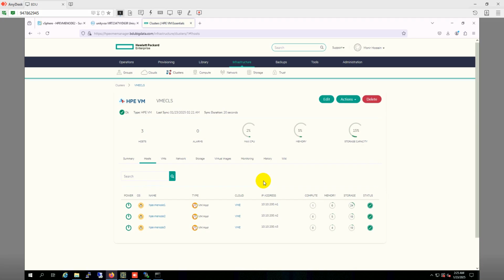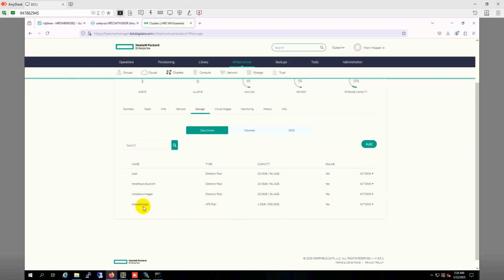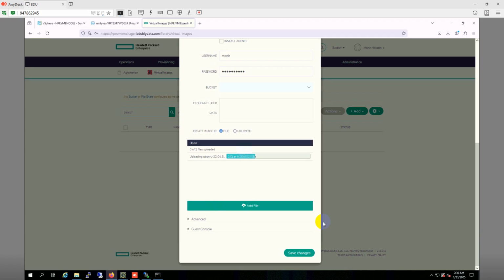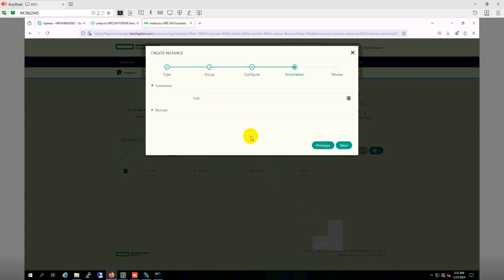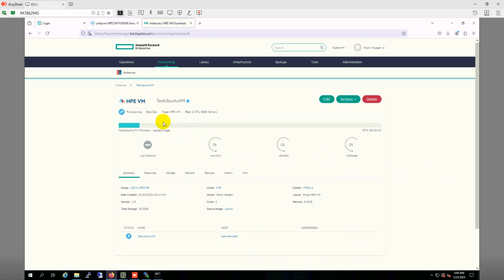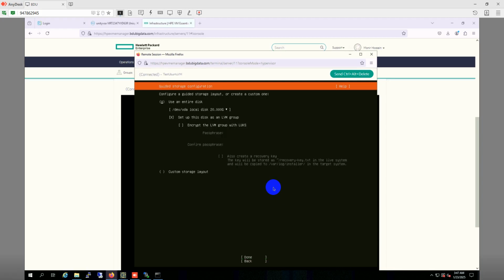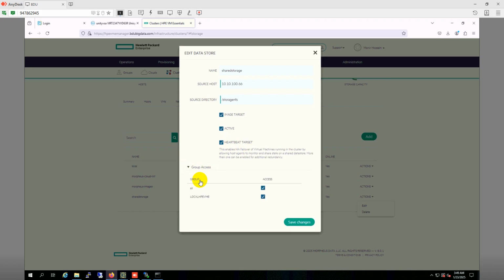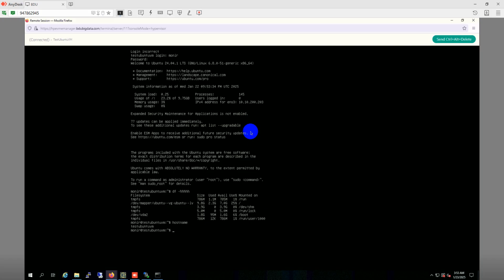HPE VM Essential Installation Step by Step in VMware Lab Part 5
1. After creating and adding all hypervisor nodes we can add NFS storage as Data Store.
2. First Create a NFS Shared Storage in your Storage or NFS Server.
3. Go to storage tab and under Data Store add the Storage as NFS and Provide NFS Storage IP and Directories
4. Make a Virtual Image and Upload a Ubuntu ISO
5. Make a Instance with that Virtual Image.